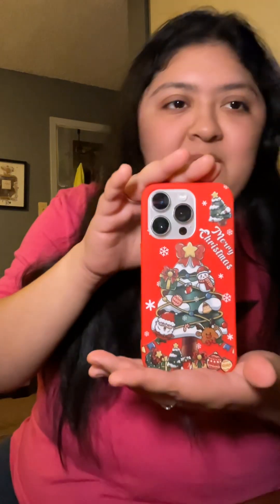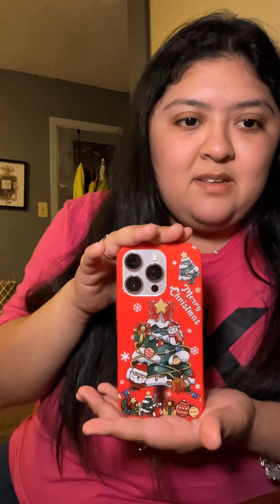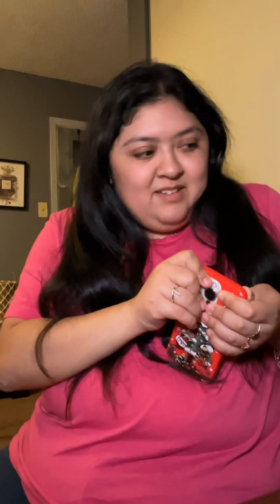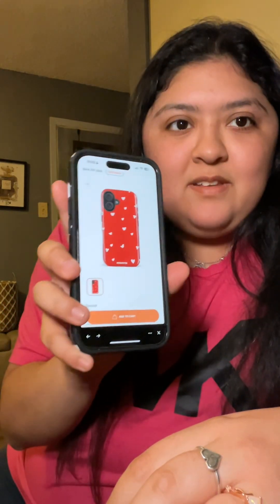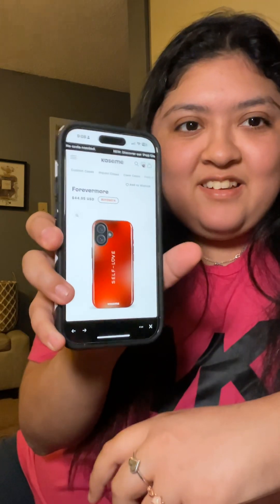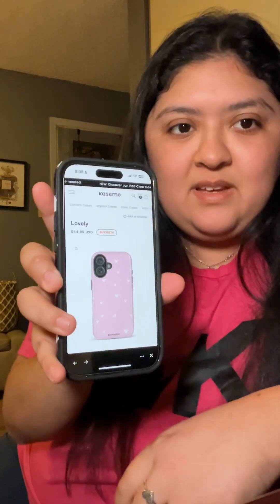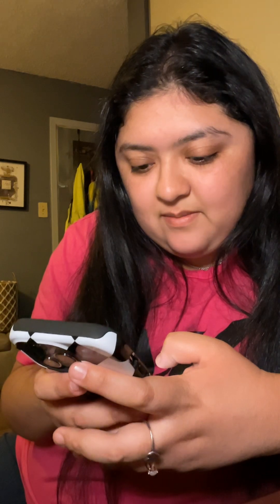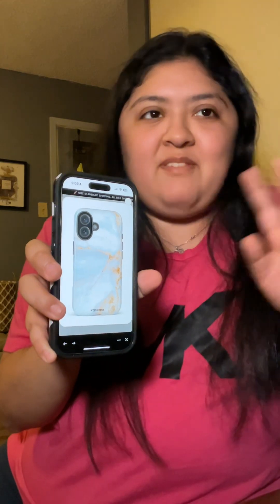Cases from SHEIN